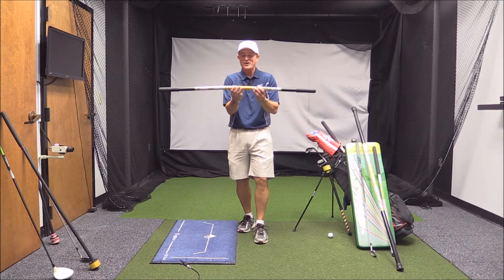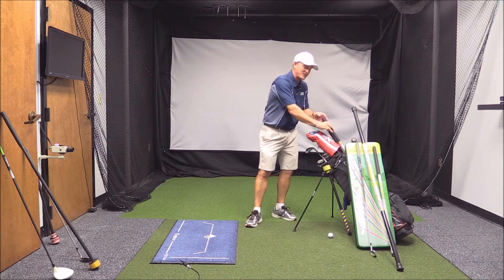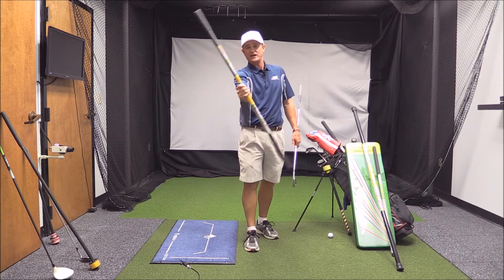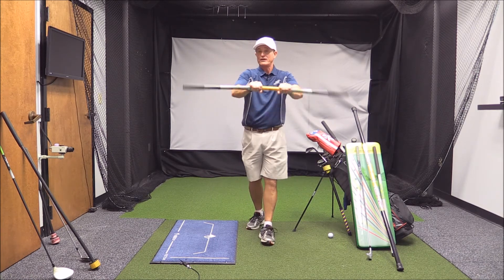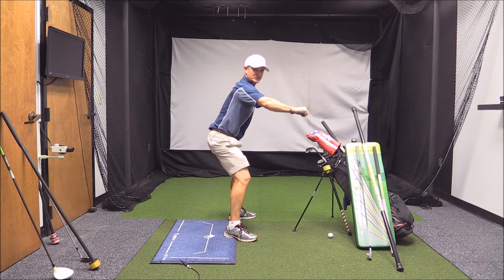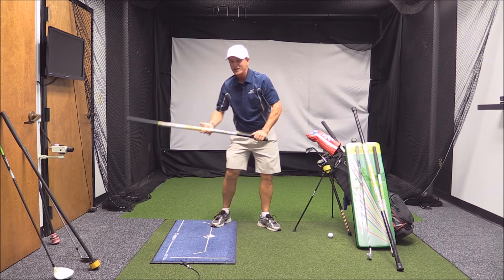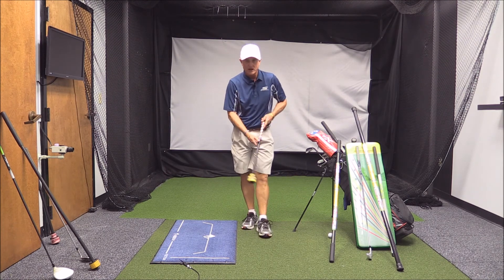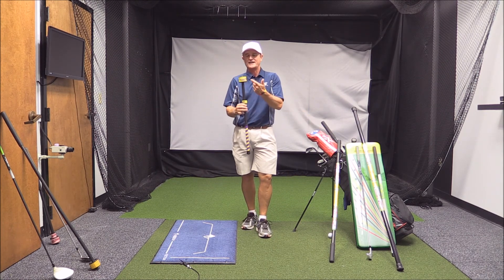Swing Balance™ Multi Stik and Laginator Warm Up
PGA Professional George Bryan shows us how to use both the Swing Balance™ Multi Stik and Laginator for the perfect golf warm-up! Check out this video to learn how to use these products correctly and effectively before your next 18 holes.